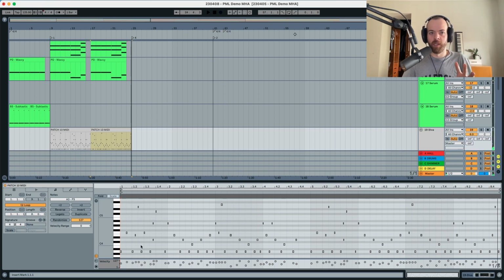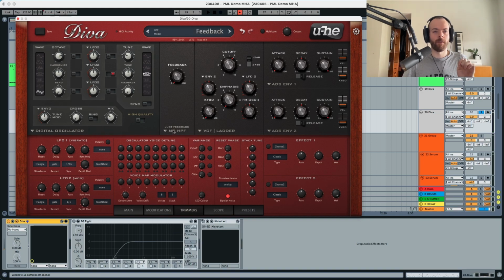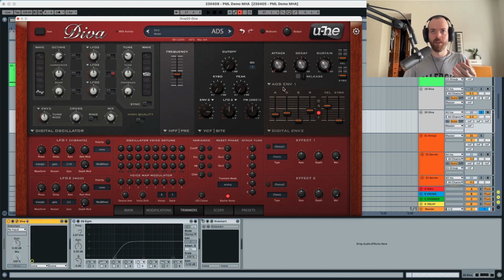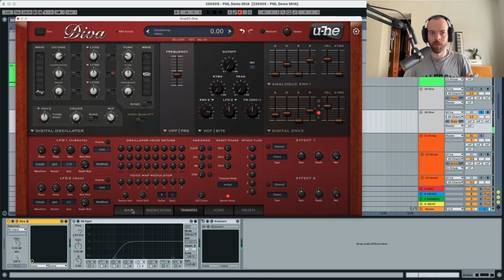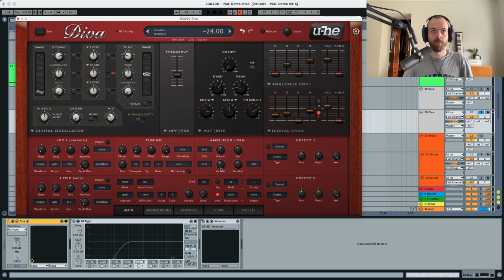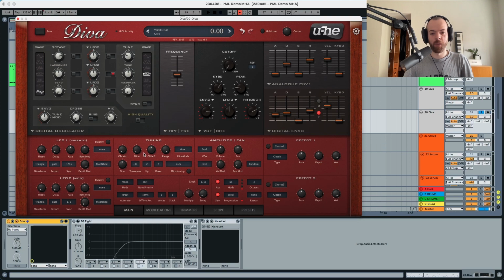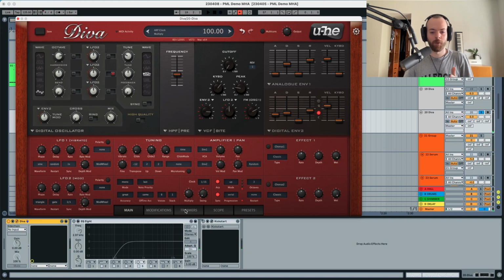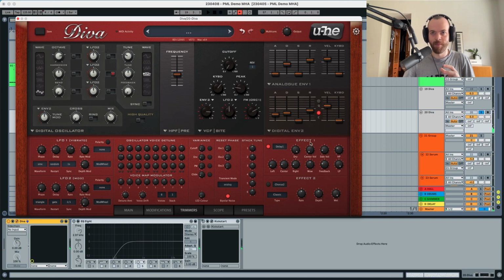DIVA Tutorial | Mystic Arp, Melodic House & Techno | Anyma, Afterlife - Tutorial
Learn how to craft a mystic ARP in the style of Anyma and Afterlife.

TIMECODES

00:00 Start
00:10 Playing the sound

BUNDLES